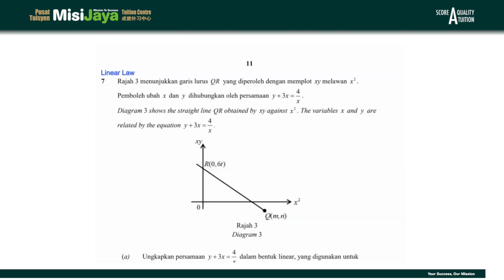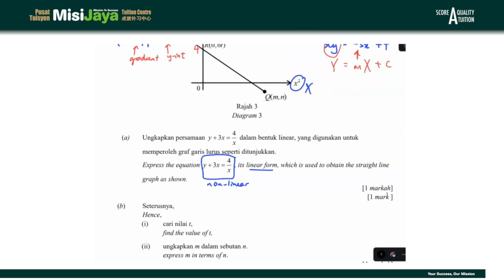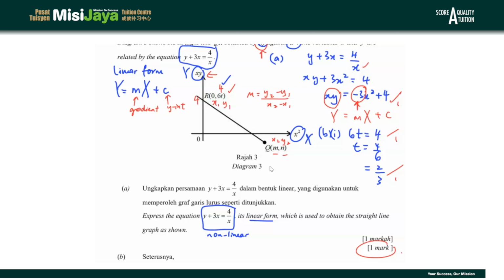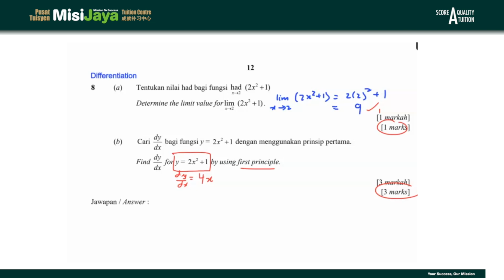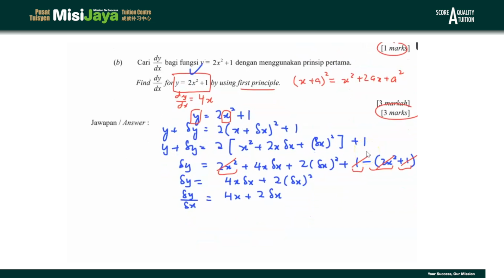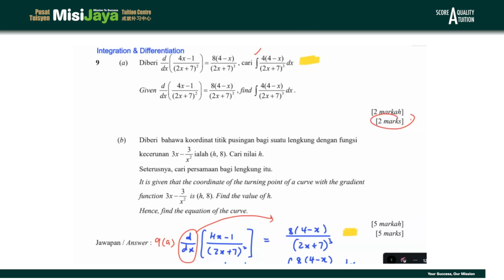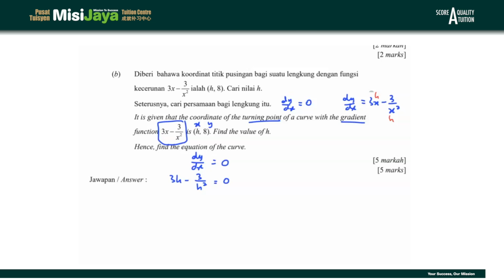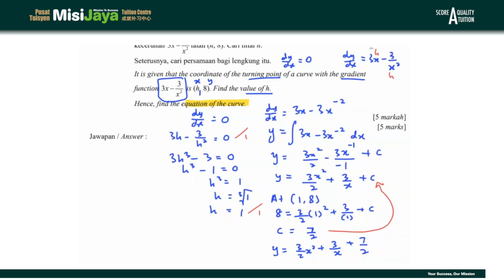(𝗤𝟳-𝟵) 𝗧𝗿𝗶𝗮𝗹 𝗦𝗣𝗠 𝗔𝗱𝗱𝗶𝘁𝗶𝗼𝗻𝗮𝗹 𝗠𝗮𝘁𝗵𝗲𝗺𝗮𝘁𝗶𝗰𝘀 | 𝗠𝗲𝗹𝗮𝗸𝗮 𝟮𝟬𝟮𝟱 𝗣𝗮𝗽𝗲𝗿 𝟭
In this video, Ms. Shirley will be going through the 𝗧𝗿𝗶𝗮𝗹 𝗦𝗣𝗠 𝗔𝗱𝗱𝗶𝘁𝗶𝗼𝗻𝗮𝗹 𝗠𝗮𝘁𝗵𝗲𝗺𝗮𝘁𝗶𝗰𝘀 𝗽𝗮𝗽𝗲𝗿 so you don’t have to waste time spotting topics. Just focus on understanding the style of questions, common patterns and key steps & formulas that keep appearing every year.

📢 𝗝𝗼𝗶𝗻 𝗼𝘂𝗿 𝗰𝗹𝗮𝘀𝘀𝗲𝘀 𝗮𝘁 𝗣𝘂𝘀𝗮𝘁 𝗧𝘂𝗶𝘀𝘆𝗲𝗻 𝗠𝗶𝘀𝗶 𝗝𝗮𝘆𝗮!

✅ To sign up for our classes, click on this link 𝘄𝘄𝘄.𝘄𝗮𝘀𝗮𝗽.𝗺𝘆/𝟲𝟬𝟭𝟴𝟮𝟬𝟭𝟭𝟯𝟮𝟴 (𝗔𝗱𝗺𝗶𝗻)